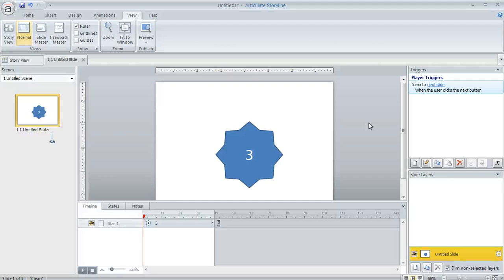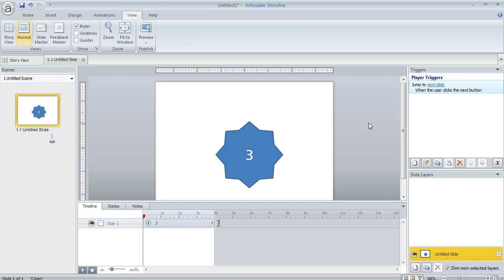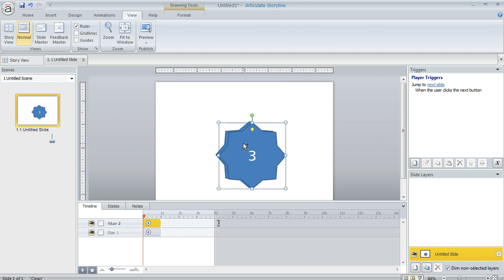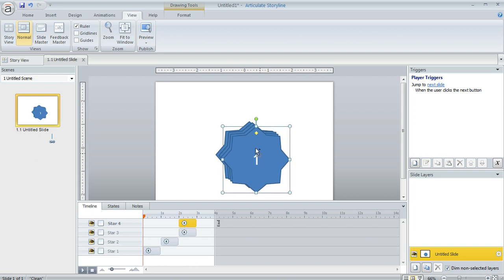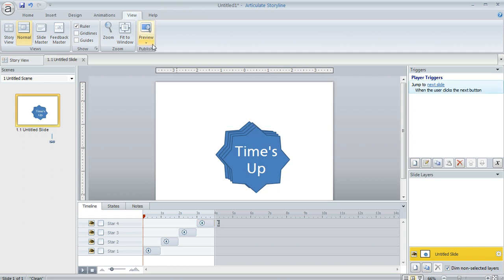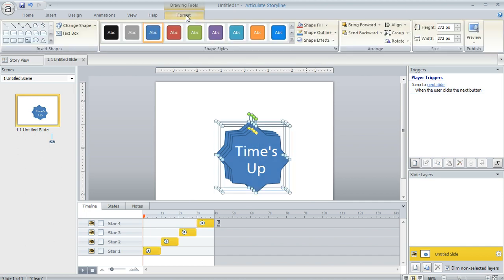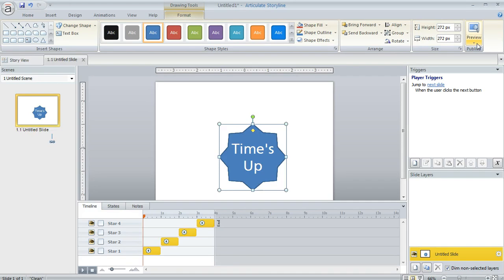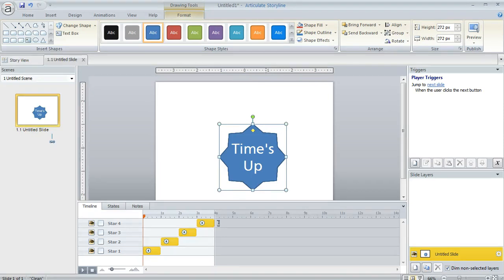Articulate Storyline tutorial: How to align objects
In this tutorial we'll show you how to align objects in Articulate Storyline. Get more Articulate tips, guides and templates